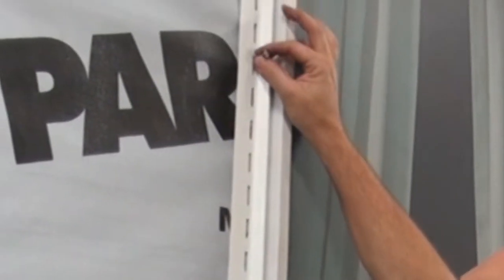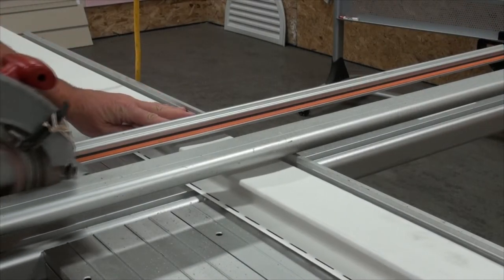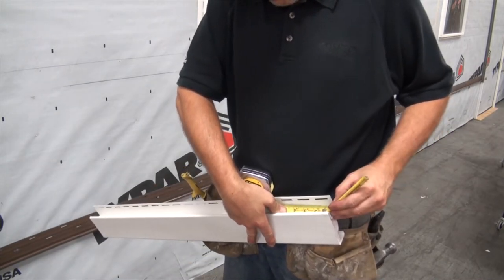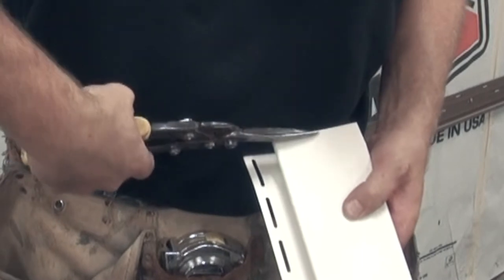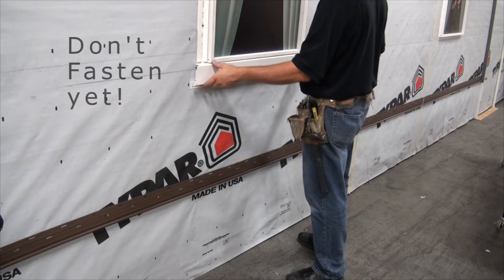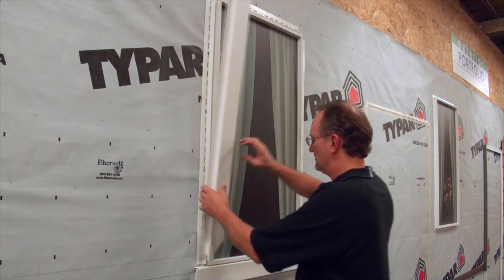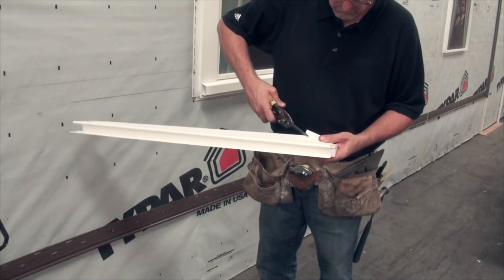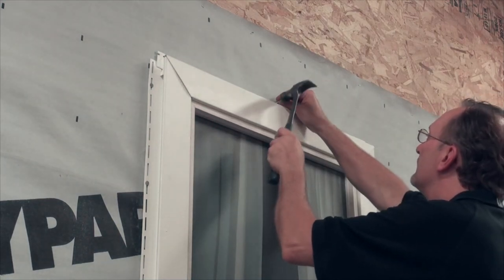Window Lineal/Casing - Picture Framing